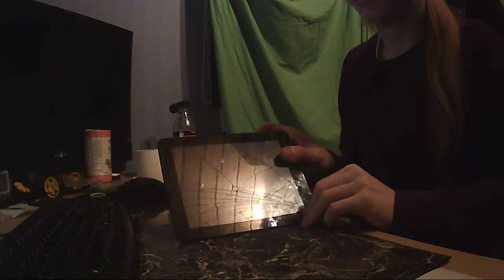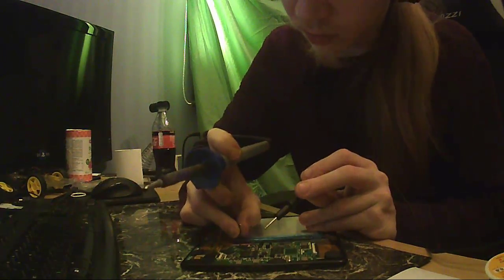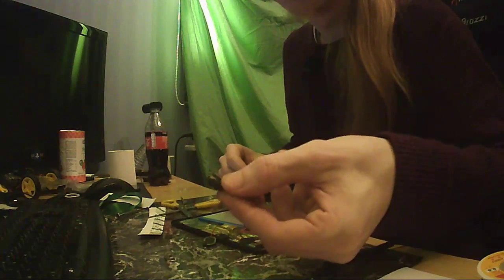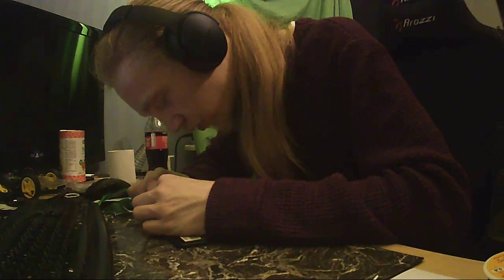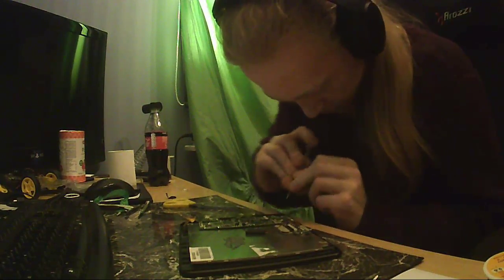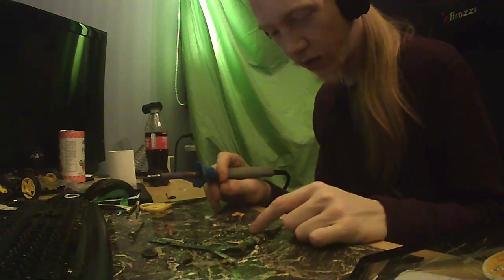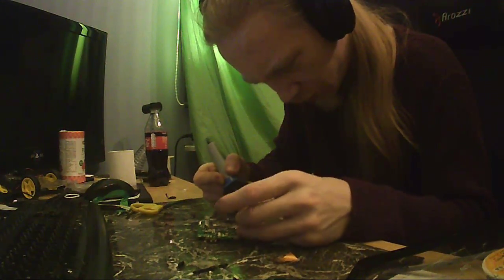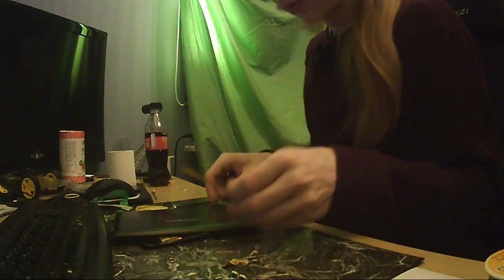dissasembling a broken cheap tablet